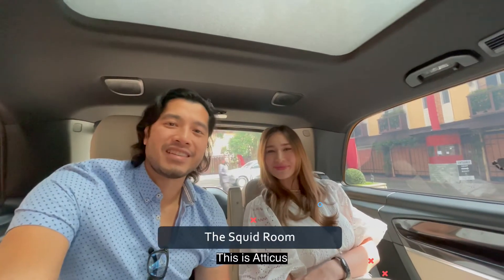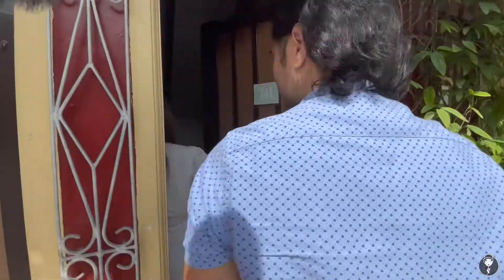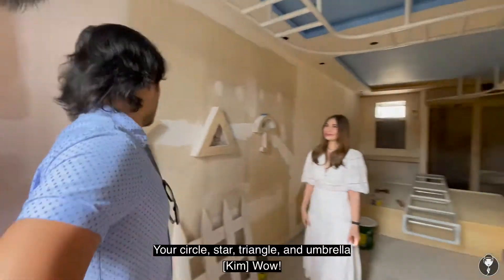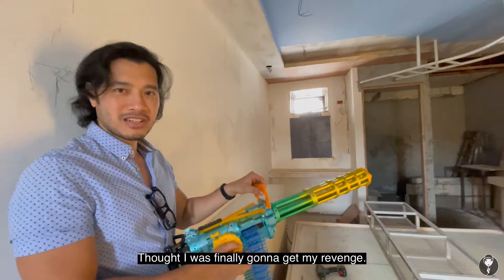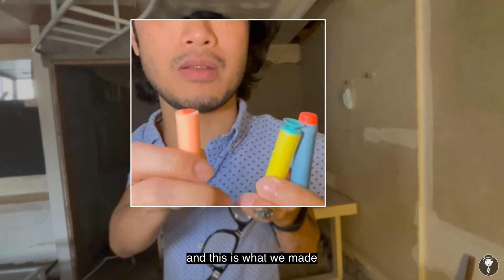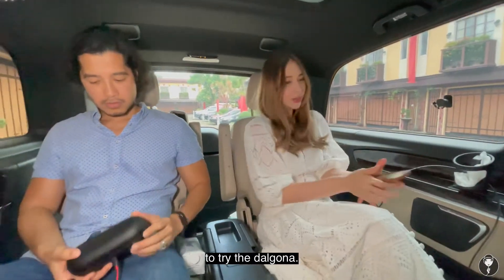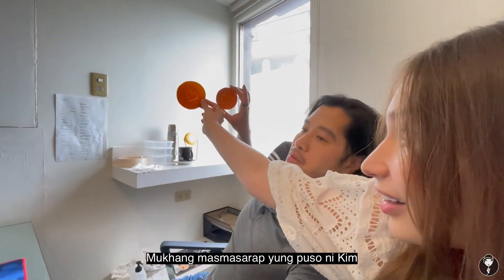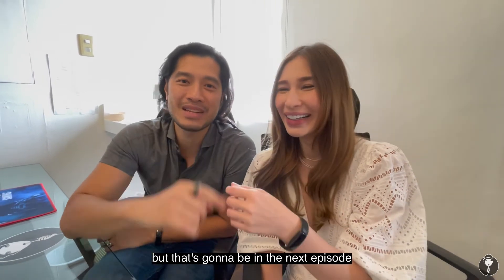Squid Room Progress | Episode 2 | Vlog Series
Previously, we revealed in the first episode that our next themed room will be inspired by the popular series, Squid Game. We showed everyone how the room would look like, from the design to its innovations. In today's episode, we'll show you the progress of the renovation.

We also show you our progress on our version of the red light, green light game, including an automatic nerf gun with a motion sensor that fires when it detects movement. Isn't this the point of the game? 😉 We also have an early look at a tasty lickable treat we're working on in our kitchens.